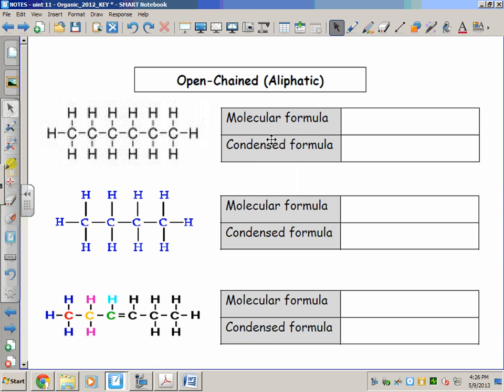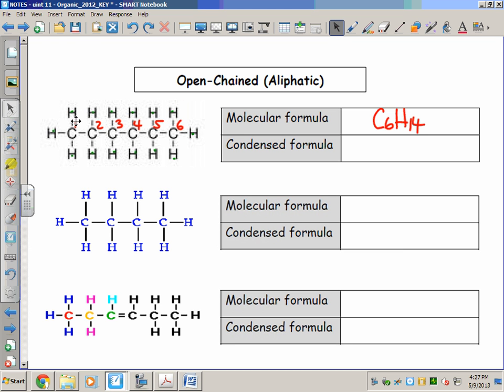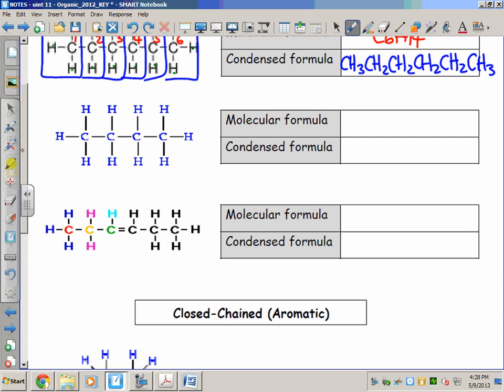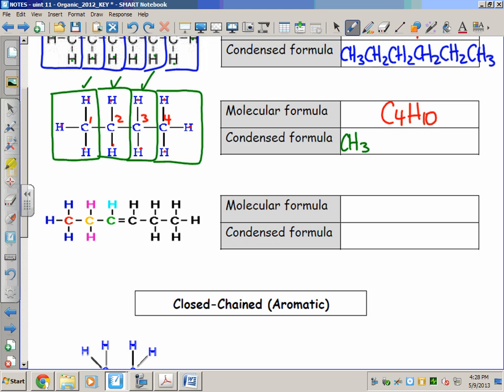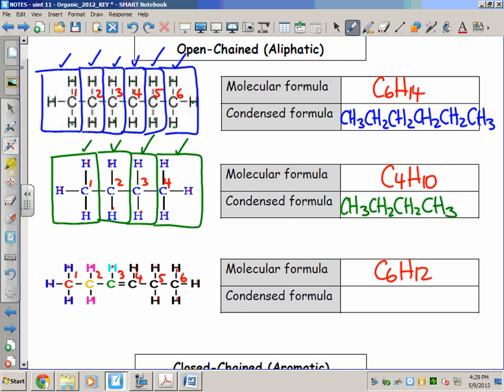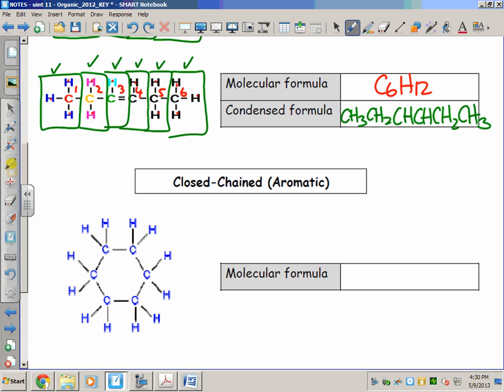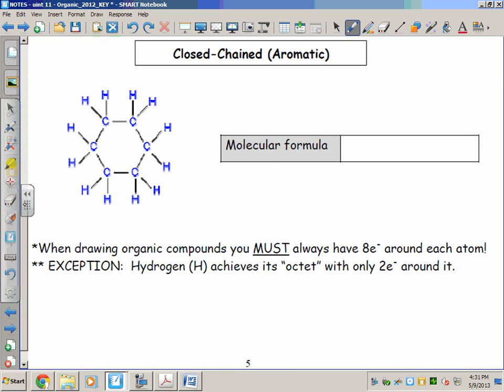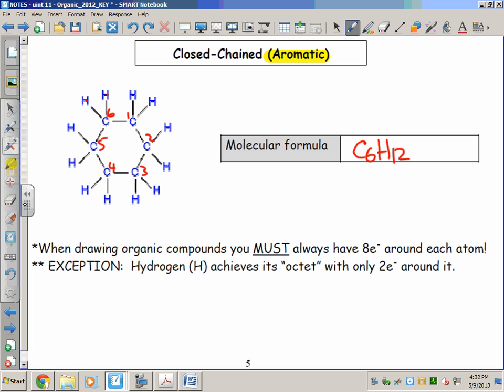Organic Chemistry: Formula Types Practice